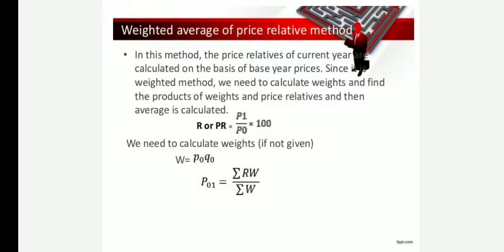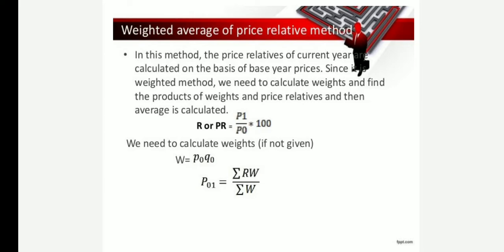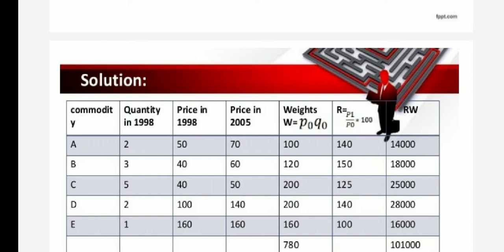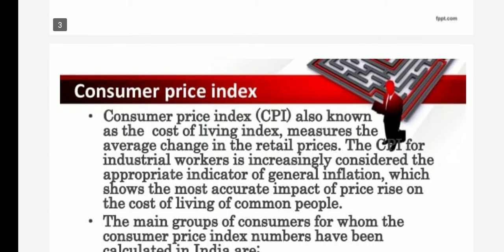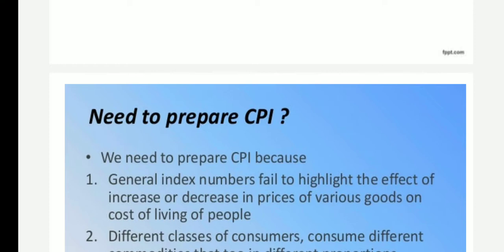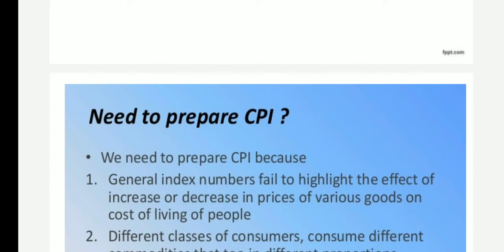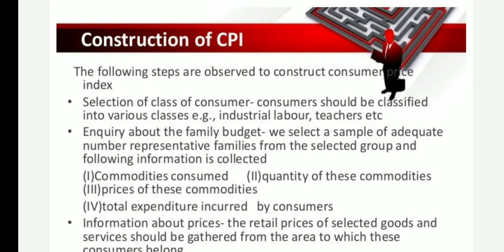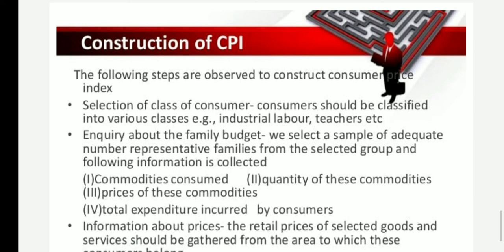B.com 4th Sem_Stat_C19